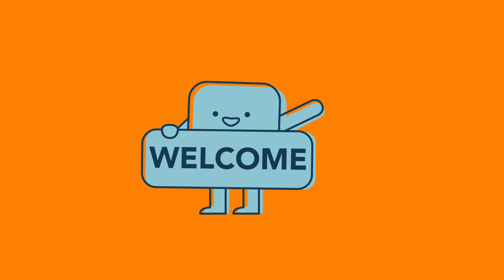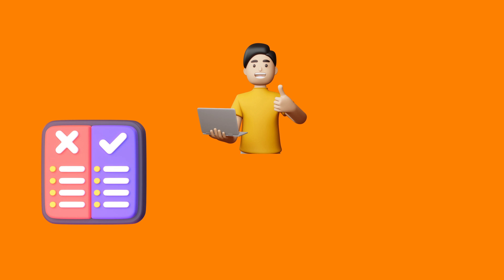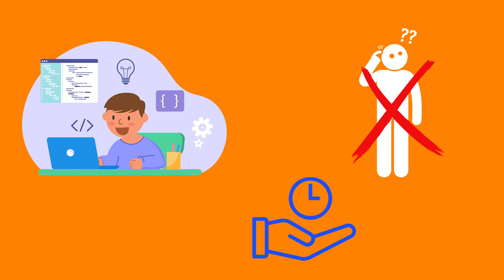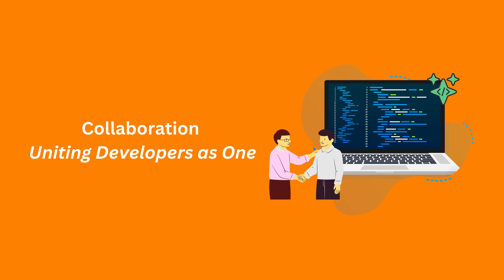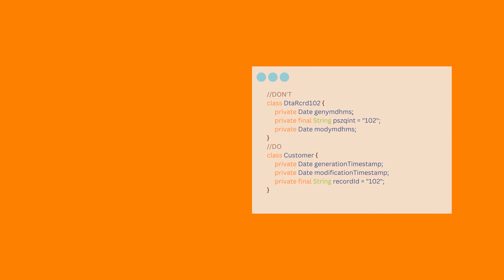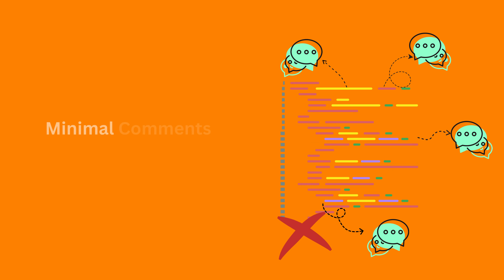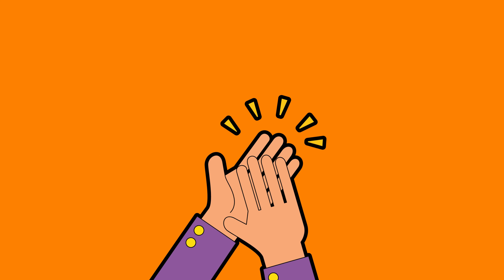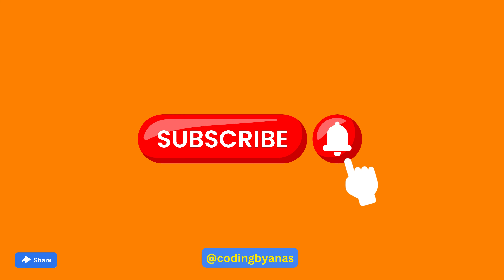Clean Code Ninja Series | Episode 1 | What is Clean Code?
Hi folks,
In our first video of clean code ninja series , we will dive into the concept of clean code , what it is , why is it useful to write clean code and what are the characteristics of clean code.

00:00 Introduction
00:12 What is clean code?
00:22 Why clean code is important?
1:00 Characteristics of clean code

When it comes to understanding how to write clean code, beginners and experts alike often ponder over the best ways to achieve this feat. Writing clean code is not just about syntax; it's a way of thinking. To code like a pro means adopting practices that foster readability, maintainability, and efficiency in your codebase. Clean code in a nutshell is about creating code that is easy to understand and modify, regardless of whether you're working with JavaScript or Python. So, what is clean code exactly? It's a style of coding that prioritizes clarity and conciseness, making it easier for fellow programmers to dive into your work. By embracing tips for clean code, such as giving meaningful names to variables and functions, adhering to coding standards, and implementing coding tricks, you pave the way for writing cleaner code that stands the test of time.

For beginners seeking guidance on how to write better code, the journey often begins with mastering clean code in JavaScript. Clean code explained simply emphasizes the importance of breaking down complex tasks into smaller, manageable functions. As you strive to write clean JavaScript code, remember that the same principles apply to clean code in Python or any other programming language. It's not just about writing code that works; it's about crafting code that can be easily maintained and built upon. Remember, coding tips for beginners can set the foundation for your coding practices. Incorporate coding tips for beginners like documenting your code effectively, following coding standards, and understanding the difference between good vs bad code. These efforts contribute to the creation of maintainable code that evolves gracefully over time.

Clean code, often advocated by thought leaders like "Uncle Bob" Martin, forms the backbone of modern software development. To write clean code is to adopt a mindset that values readability and maintainability. Whether you're exploring clean code in JavaScript or striving for clean code in Python, the fundamental concepts remain constant. To write cleaner code, focus on keeping functions concise and meaningful. Implement coding tricks that enhance the efficiency of your codebase while maintaining its readability. Understand that writing clean code is not just a solitary effort; it's a collective pursuit that elevates the coding standards of entire teams. Tips for clean code encompass everything from meaningful comments and modular design to writing code that adheres to industry best practices. By immersing yourself in the world of clean code, you're not only honing your skills but also contributing to a codebase that speaks volumes about professionalism and excellence.

👍 LIKE: If you find our Clean Code Ninja videos helpful, give us a thumbs-up! Liking our videos encourages us to keep producing high-quality content that empowers you on your coding journey.

📤 SHARE: Spread the coding wisdom far and wide! Share our Clean Code Ninja videos with your fellow developers, friends, and anyone who can benefit from learning the ropes of clean coding. Together, we can elevate the programming standards across the board.